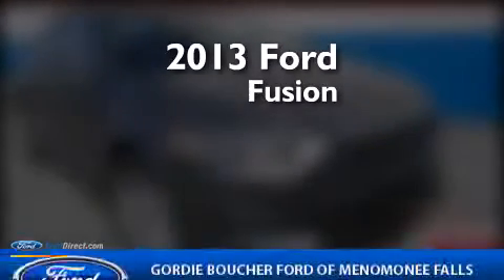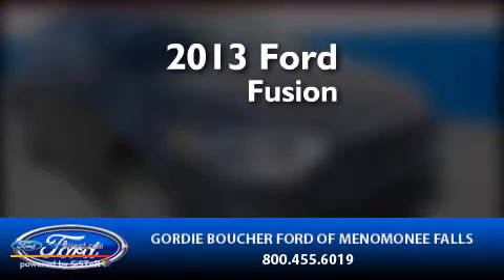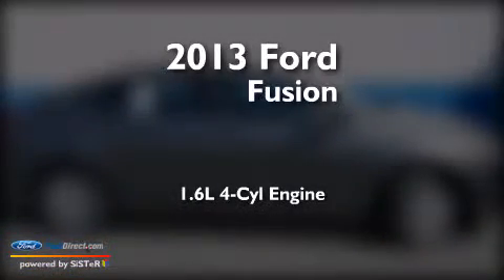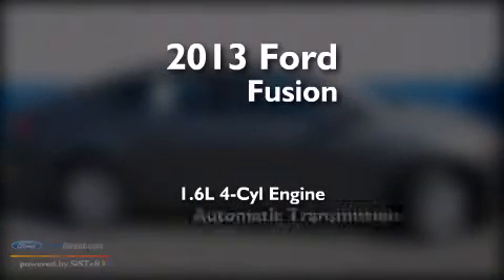2013 FORD FUSION Menomonee Falls WI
We have been honored to serve the Menomonee Falls WI area , we promise that your experience at our dealership will exceed your expectations ! Year : 2013 Make : FORD Model : FUSION Engine : 1.6L I4 16V GDI DOHC TURBO Trans . : 6-SPEED AUTOMATIC Exterior : STERLING GRAY Miles : 10 Stock : 13F644 Gordie Boucher Ford of Menomonee Falls N88 W14300 Main Street Menomonee Falls , WI 53051